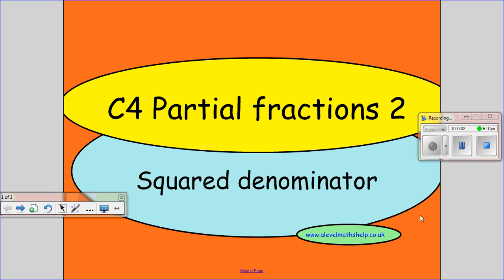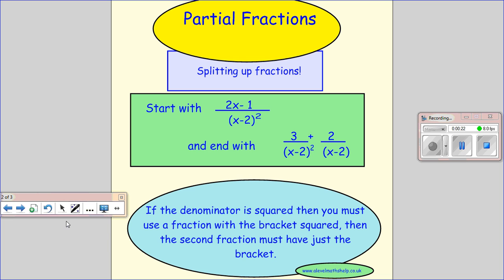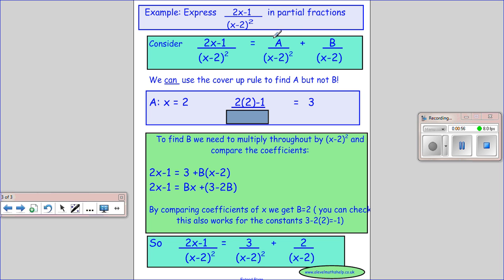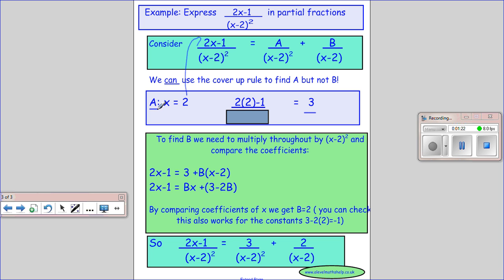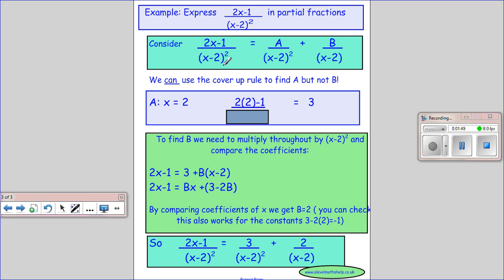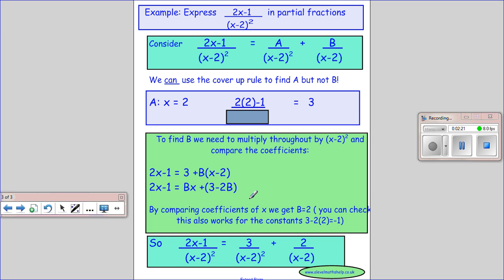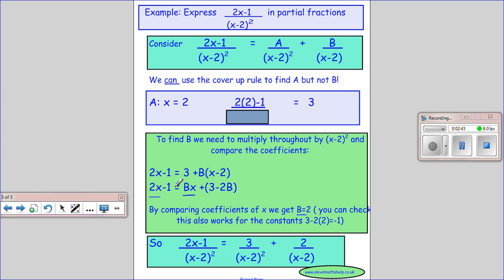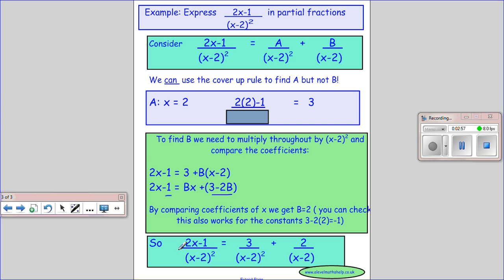C4 Partial fractions 2 - Repeated factor -Squared denominator - A2 - alevelmathshelp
This 'C4 Partial fractions 2 - Repeated factor -Squared denominator' video, as part of the A2, A-level maths, C4 Partial fractions syllabus, shows how to express a fraction as partial fractions when there is a squared term on the denominator (repeated factor).

Please see my C4 Partial fractions playlist for more videos on Partial fractions including: C4 Partial fractions - cover up rule, C4 Partial fractions - repeated factor - squared denominator, C4 Partial fractions -Improper fractions, C4 Integration using partial fractions and C4 Binomial expansion using partial fractions.

If you found this video helpful, please rate it and tell your friends. Enjoy your maths! Mrs H